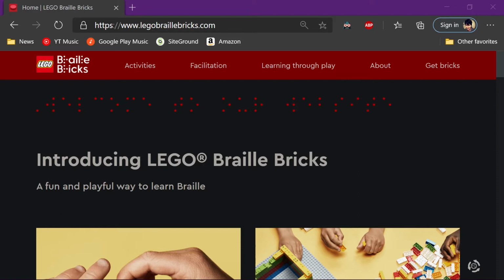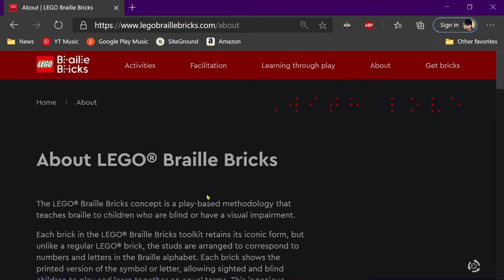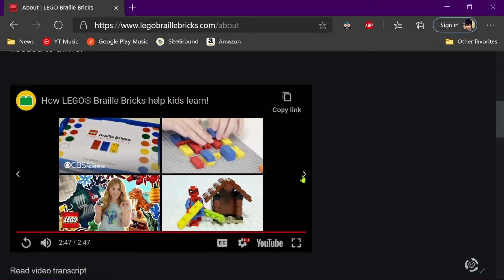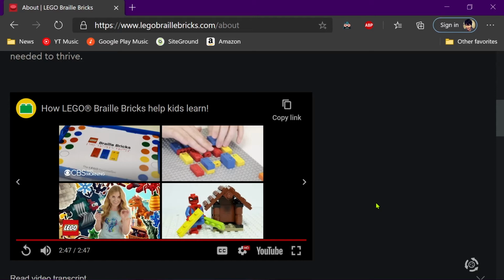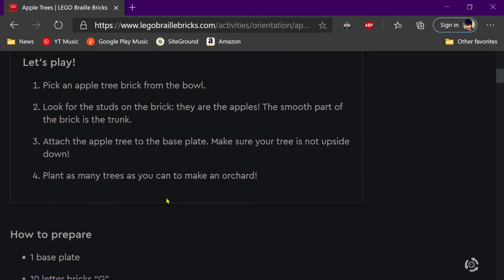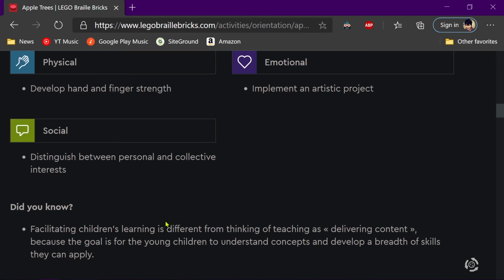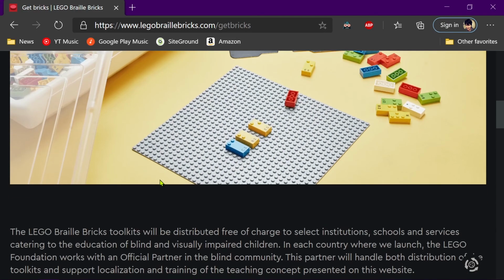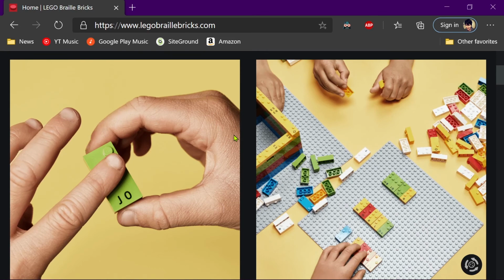New Blind Tech Episode 1: Lego Braille Bricks - Literacy & the Bricks of Your Childhood Converge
In the very first episode of New Blind Tech, I show off the Lego Braille Bricks website. These blocks combine braille literacy with the fun of Legos, and I am very excited about that, even as someone who does not read braille. Join me as we explore these fascinating bricks!

If you have any New Blind Tech items that you'd like me to show off or that you feel should get some more awareness, please contact me via social media or email. You can find both on my channel page and my website.

Fair Use Notice: This video contains content that may or may not be licensed for use here or authorized by the copywrite owner, but it is being used in part or full in order to spread awareness about the product and/or review the product. Original content has been linked above for reference and attribution purposes.
I'm Dani Marie AUC, and I make content about my life with albinism and low vision. I talk about the challenges of being legally blind in everyday situations such as cooking, shopping, traveling, gaming, and more. Join me for equal parts of poking fun at myself and serious conversations. I'm looking forward to this adventure.

AlbisnimUpClose.com